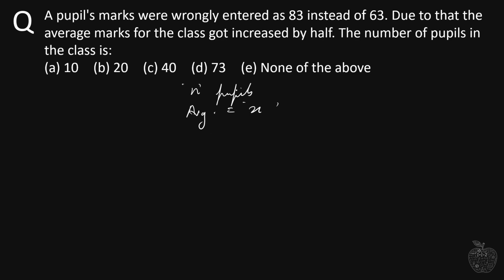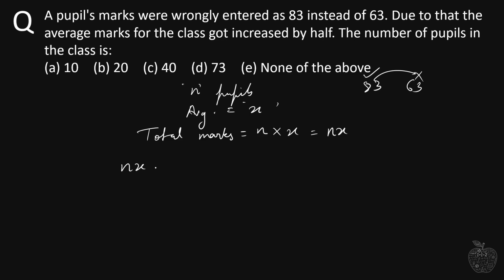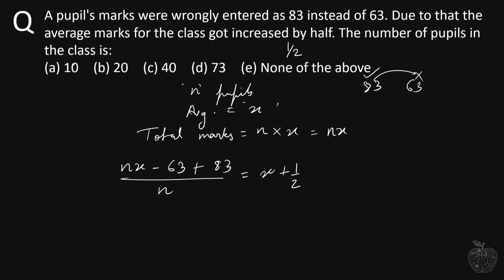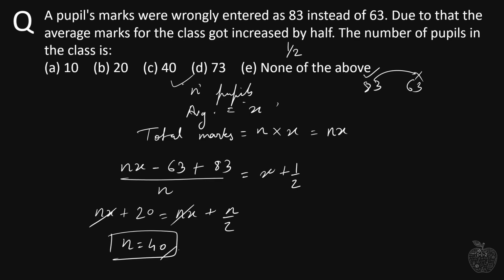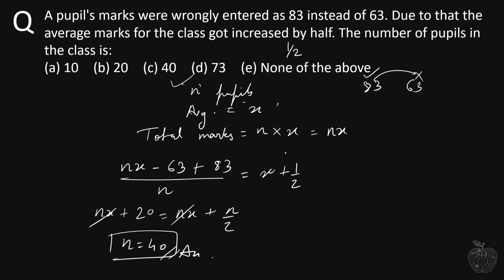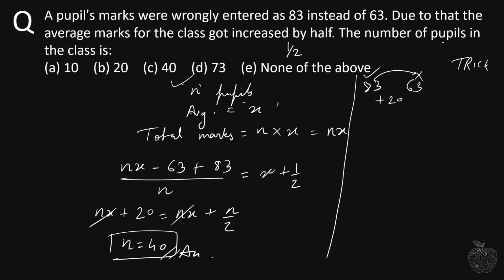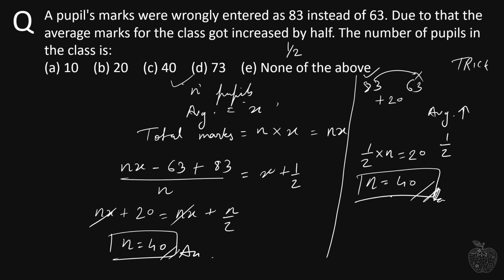A pupil's marks were wrongly entered as 83 instead of 63 Due to that the average marks for the clas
A pupil's marks were wrongly entered as 83 instead of 63. Due to that the average marks for the class got increased by half. The number of pupils in the class is:
(a) 10 (b) 20 (c) 40 (d) 73 (e) None of the above